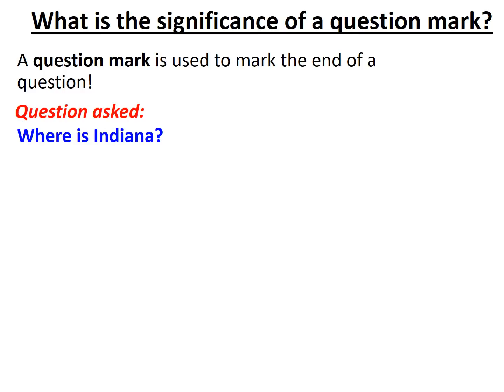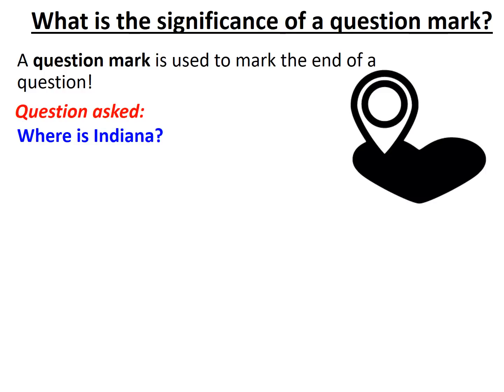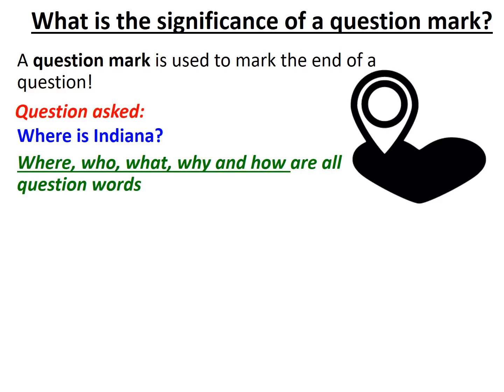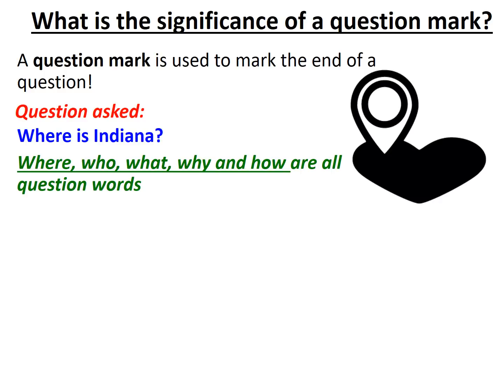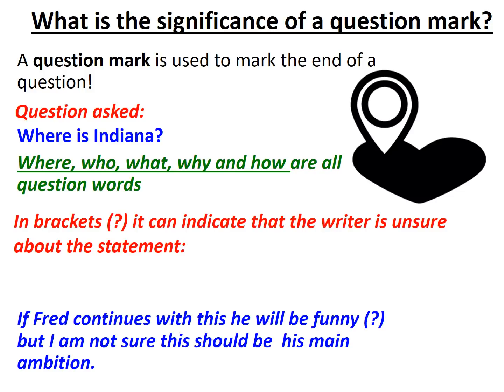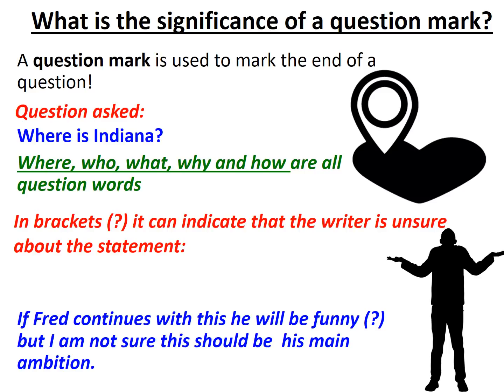10.5 What is the significance of the question mark?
This video considers the significance of the question mark and offers a chance to re-examine how it can be used.